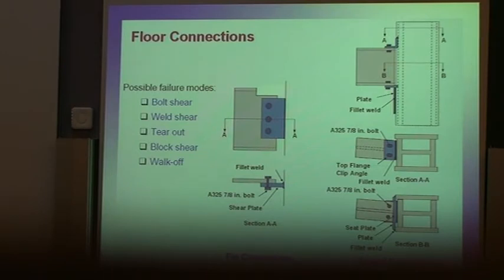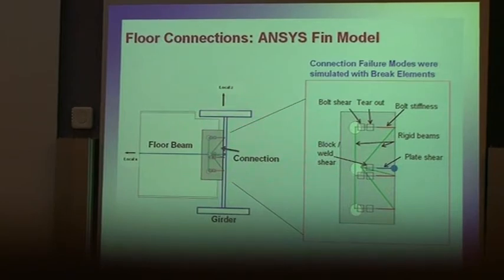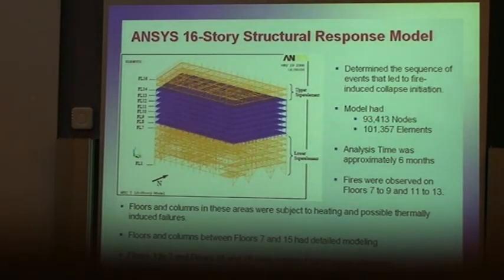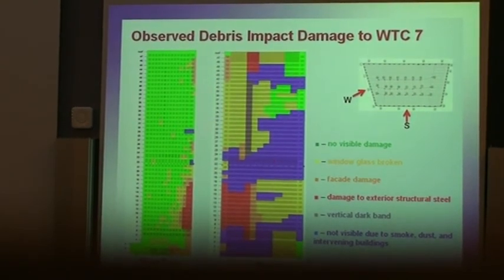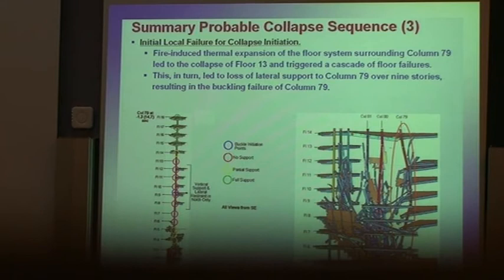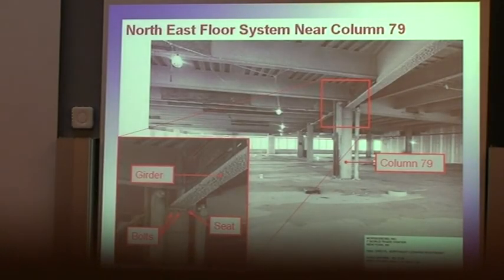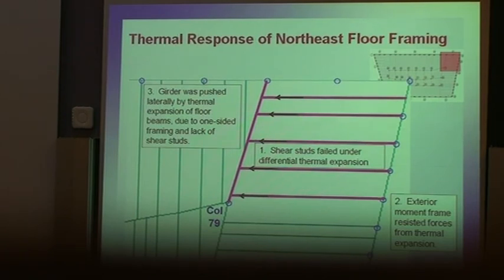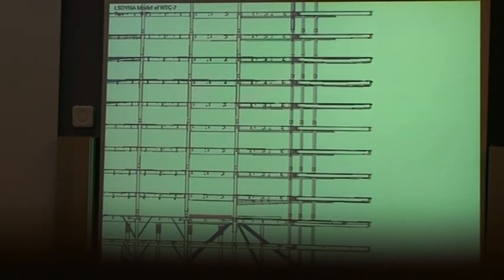NIST's Fahim Sadek in Denmark on June 10, 2010 - Part 7 of 9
On June 10, 2010, Dr. Fahim Sadek of NIST , who helped produced the Bush Administration's report on the WTC, gave a lecture at the Engineering College of Aarhus on the collapse of the World Trade Center buildings.  This presentation was arranged by IDA, a major interest-group and union for engineers in Denmark.

Three months before on February 28th, 2010 Dr. Niels Harrit gave a presentation on the collapse of World Trade Center 7 in Aarhus, Denmark, which was apparently the reason Fahim Sadek was invited to speak.  Dr. Harrit was a co-author with Dr. Steven Jones and others of the so-called "nanothermite paper" concerning explosive residues found in the WTC dust.  The paper is available online at bentham.org.  Hundreds of invitations were sent to both journalists, city council members and various members of the scientific community.  More than 300 people attended, among them several professors from the Engineering College of Aarhus.

Despite filming or any other documentation of the event was prohibited, over an hour of video of Dr. Sadek's presentation was pieced together from several hidden video- and sound recorders.  This is that presentation.

It was expected that Dr. Fahim Sadek would take questions at the end of the lecture.  However, nobody was allowed to ask any.  Nevertheless, before Dr. Fahim Sadek left, Dr. Niels Harrit managed to catch him for a brief talk.